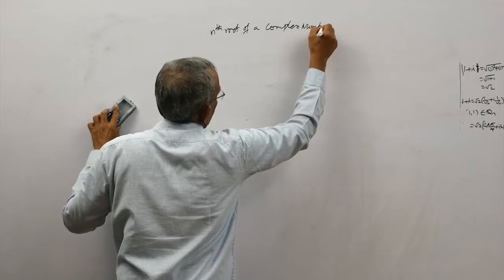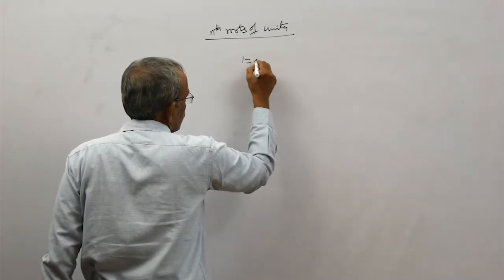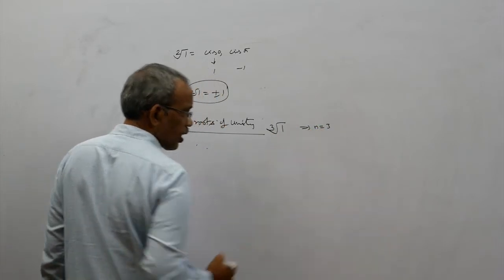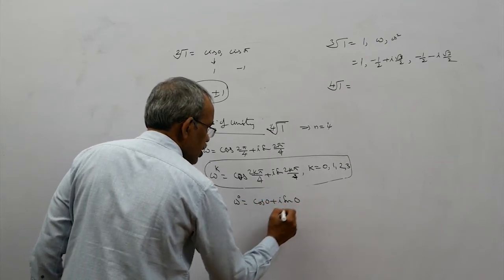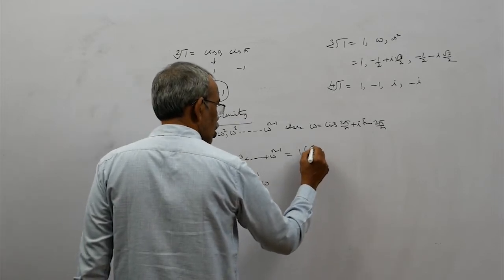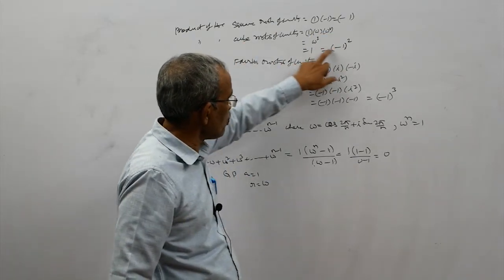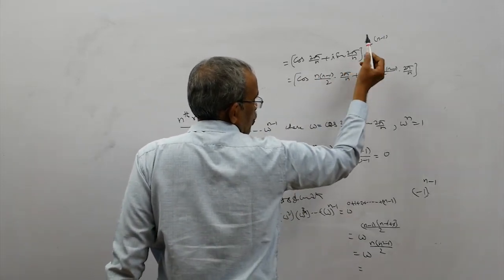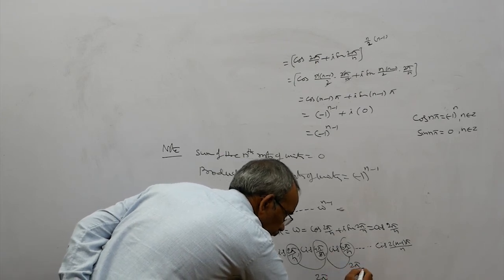Sr Inter Mathematics - De Moivre’s Theorem - Part - 4